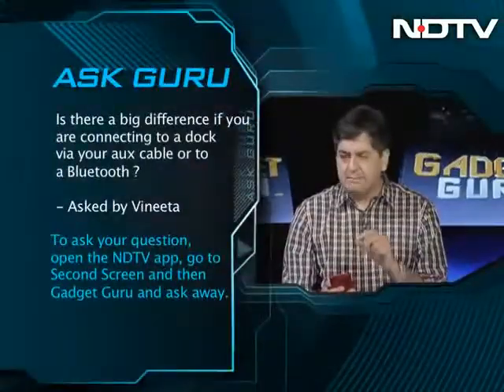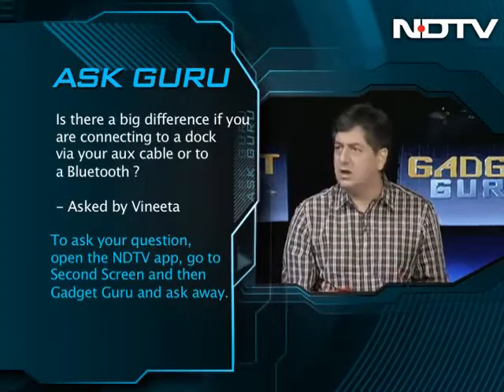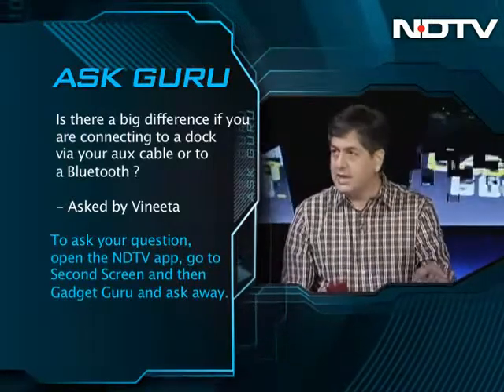Ask Guru: Streaming over Bluetooth or auxiliary?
Each week, Rajiv and Vikram answer your tech questions on the show. To send in questions, download our NDTV app, navigate to second screen, choose Gadget Guru and ask away. This week, Rajiv and Vikram debate on what’s the difference between streaming music over Bluetooth and auxiliary cable?